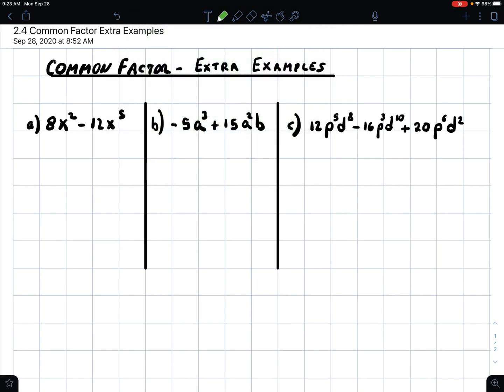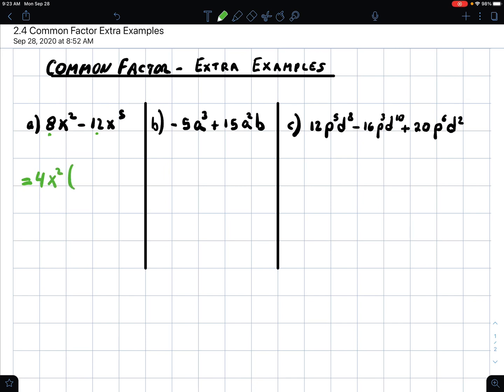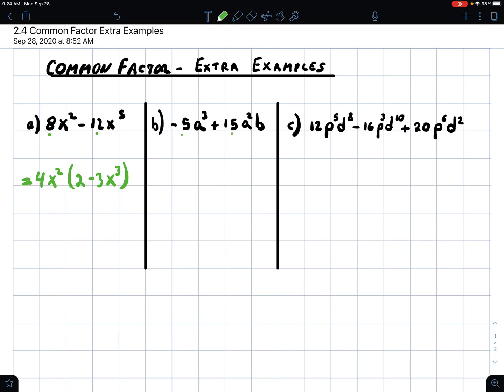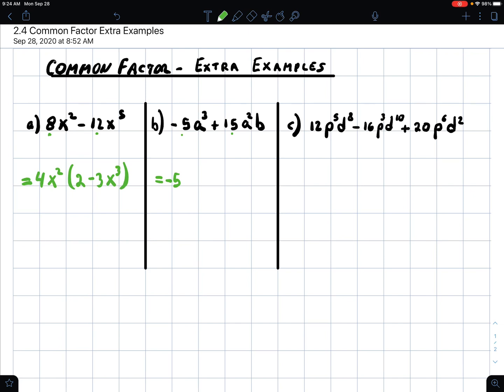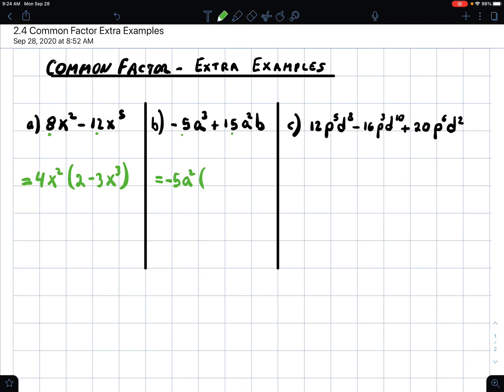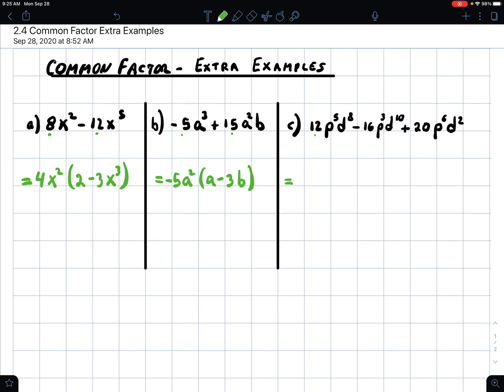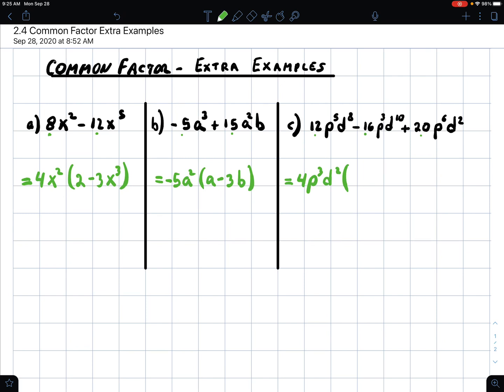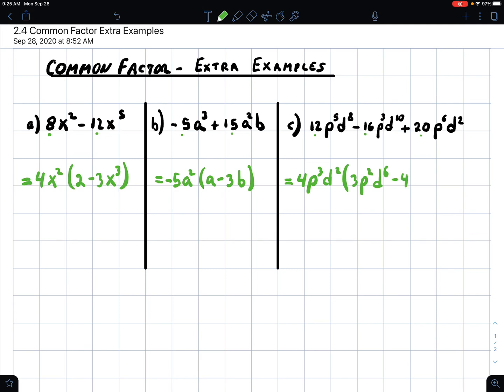Common Factor - 3 examples in 3 minutes